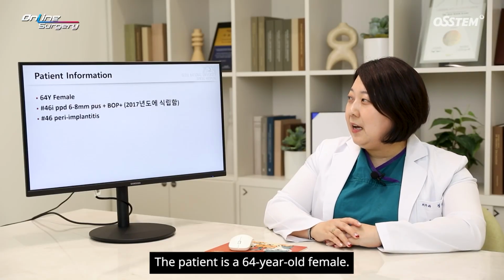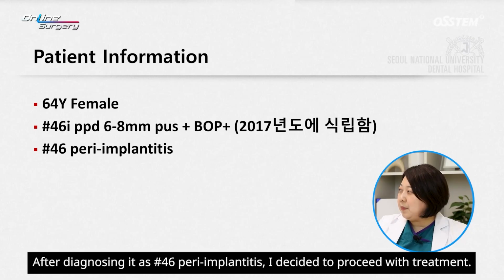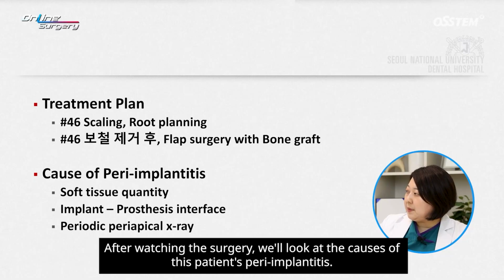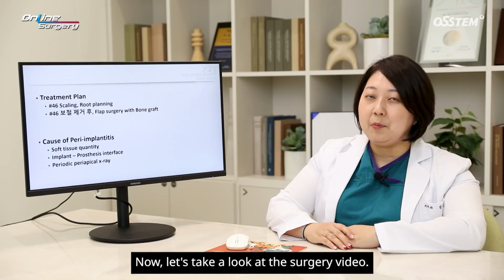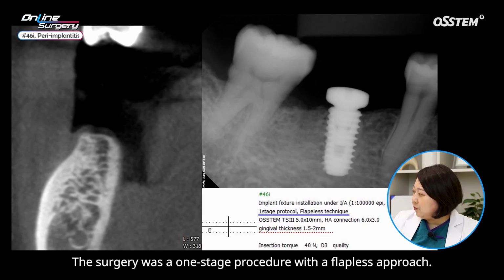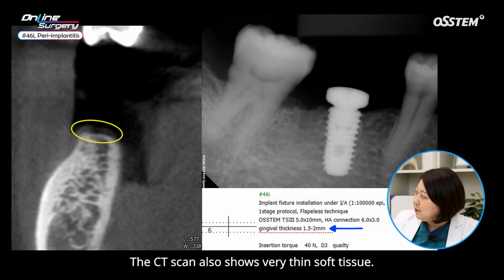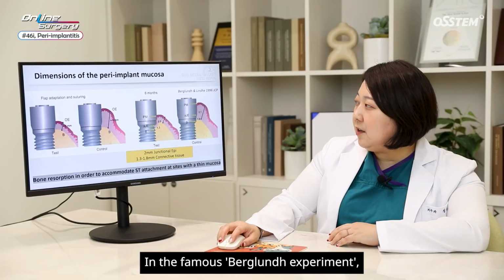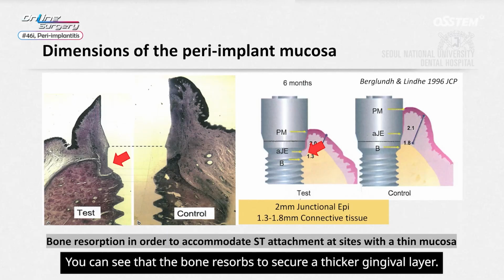EN AI Sub Online SurgeryM 154 46i, peri implantitis treatment regeneration surgery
This video is protected by copyright law and other related laws.
Illegal copying, distribution, and transmission without permission
to civil and criminal penalties.